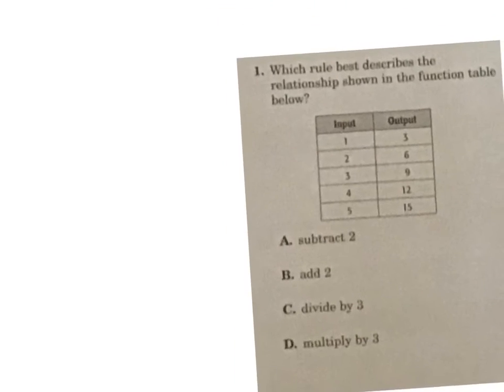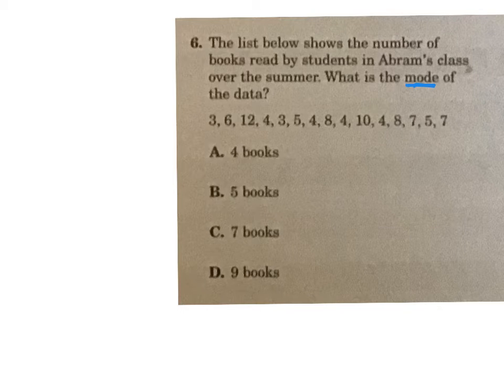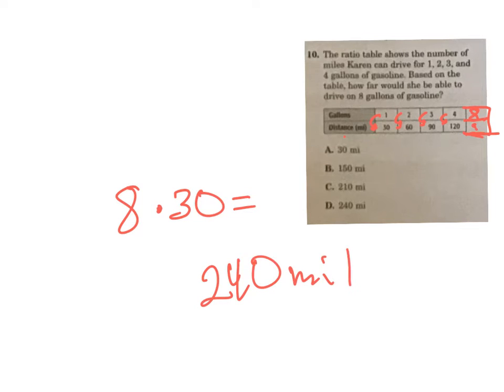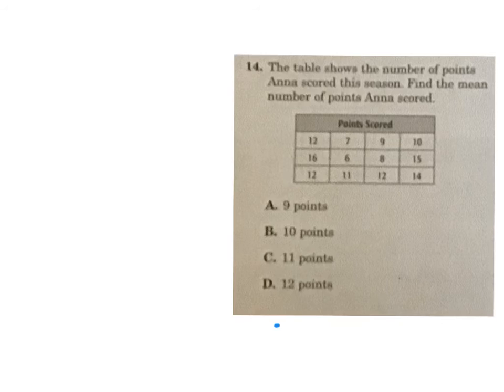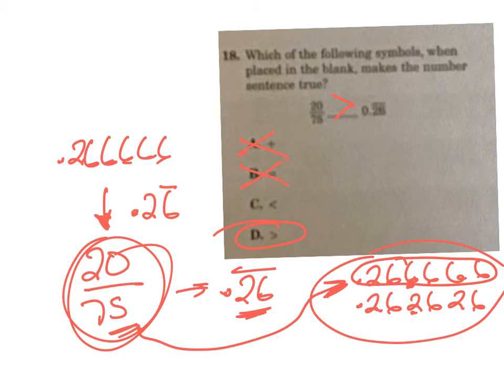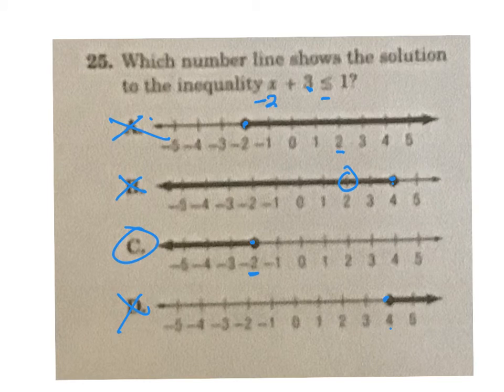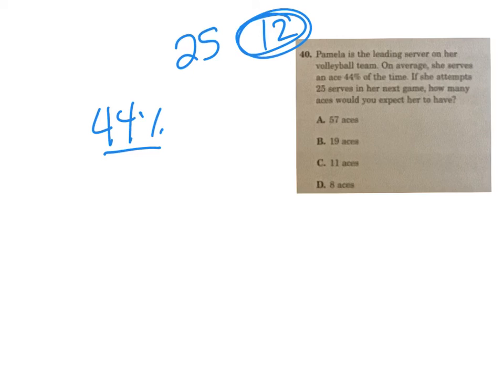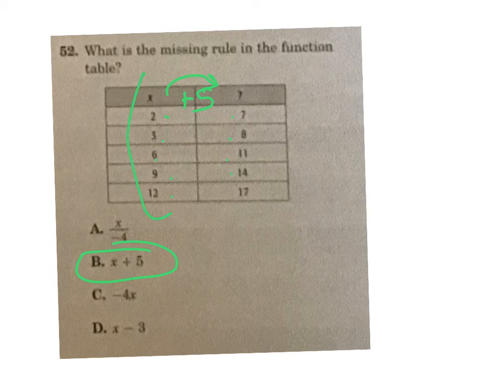End of year math video